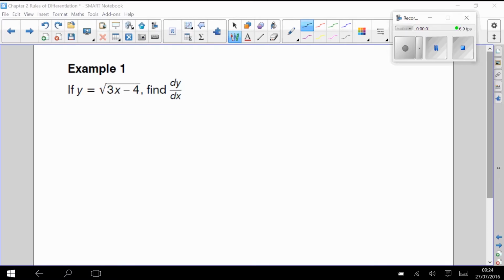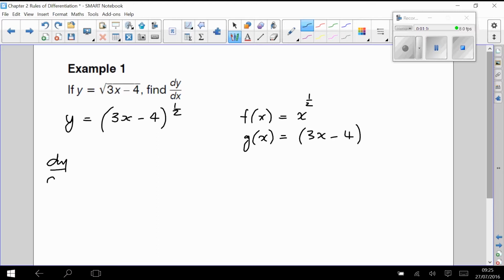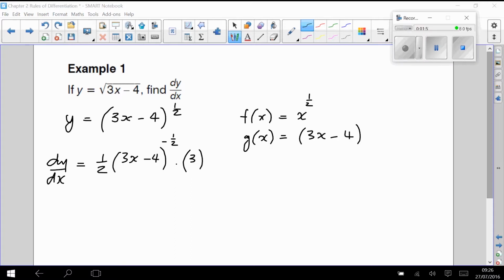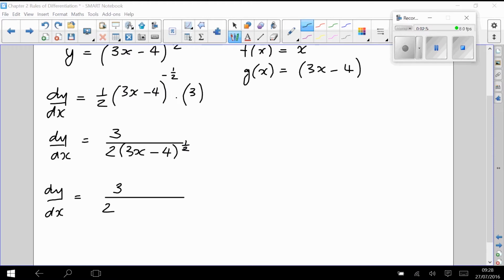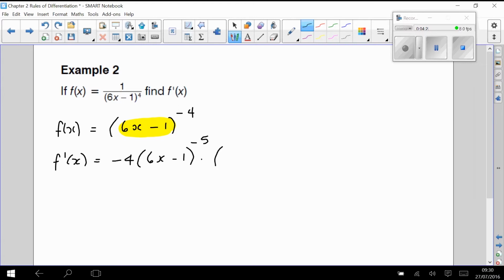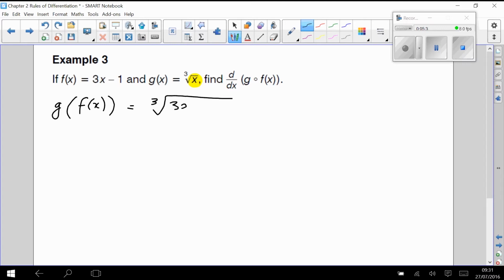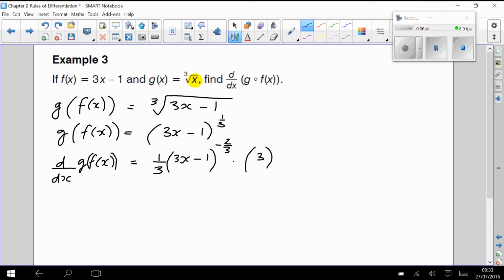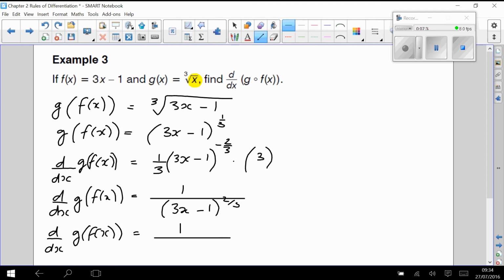Gr 12 Video 2 Chain rule